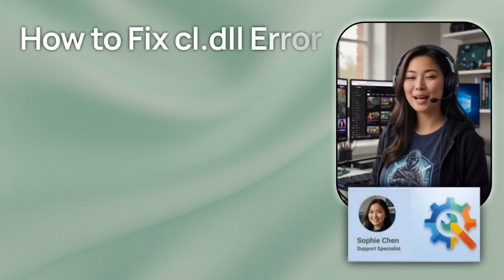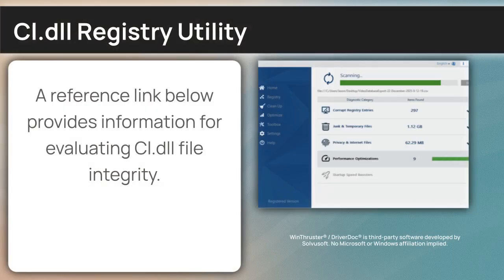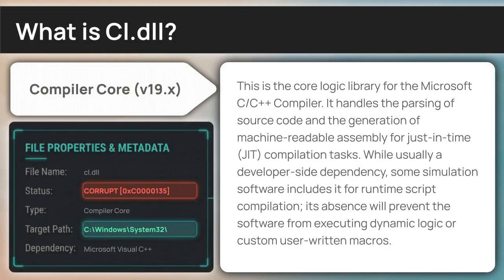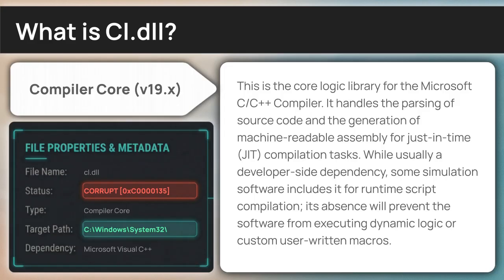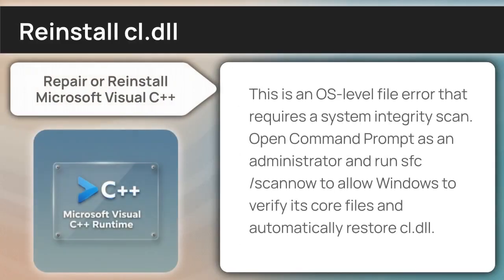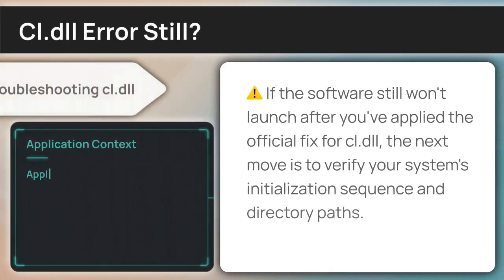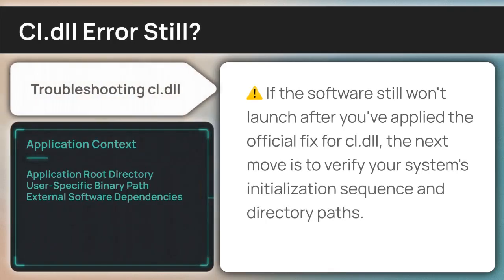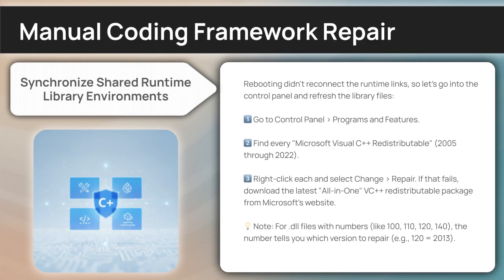How to Fix cl.dll Error [SOLVED]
Cl.dll: Ways to Resolve Application Failures Due to Missing or Corrupt DLLs in Microsoft Visual C++. 🛠️⚙️ More details about an optional maintenance utility can be found

Is Microsoft Visual C++ crashing or failing to launch due to Cl.dll? When this DLL is unavailable, applications may fail to start or behave unpredictably.

What is Cl.dll? This is the core logic library for the Microsoft C/C++ Compiler. It handles the parsing of source code and the generation of machine-readable assembly for just-in-time (JIT) compilation tasks. While usually a developer-side dependency, some simulation software includes it for runtime script compilation; its absence will prevent the software from executing dynamic logic or custom user-written macros.

Within the Microsoft Visual C++ environment, Cl.dll operates as a Native Win32 Library DLL using the Compiler Core protocol. I’ll guide you through straightforward troubleshooting steps to help address the problem.

▶ In This Video, You’ll Discover:

- Addressing missing or mismatched cl.dll files
- Manual Coding Framework Repair
- Review the cl.dll documentation

Timestamps:

00:00 - cl.dll Missing Error Fix Windows 10/11
00:18 - What Is cl.dll and Why Is It Required
00:49 - Reinstall cl.dll Without Downloading from Unsafe Sites
01:10 - Reboot Your Computer to Finalize the Fix
01:28 - Repair Coding Framework to Fix cl.dll Error
02:12 - Avoid Dangerous DLL Fix Solutions